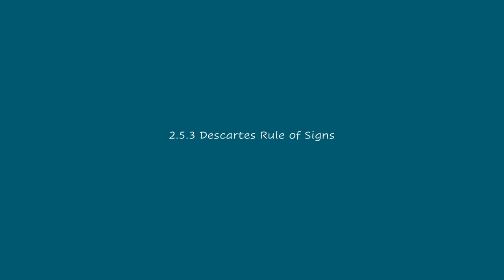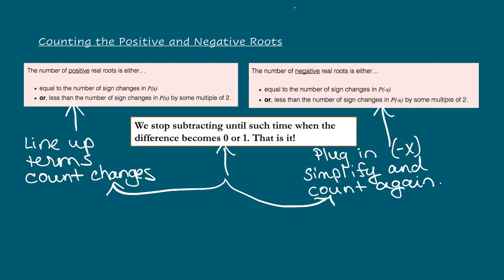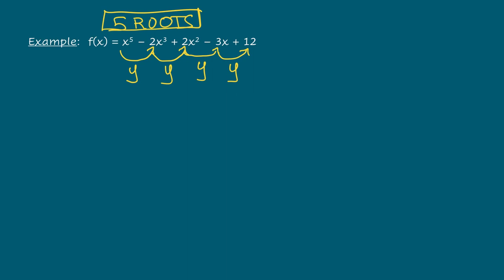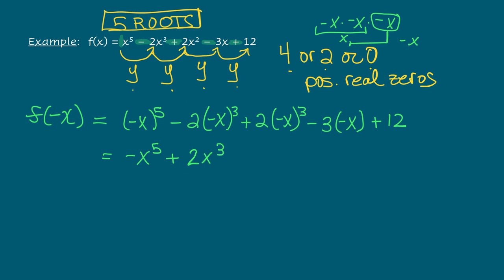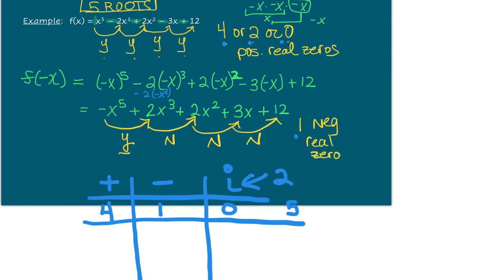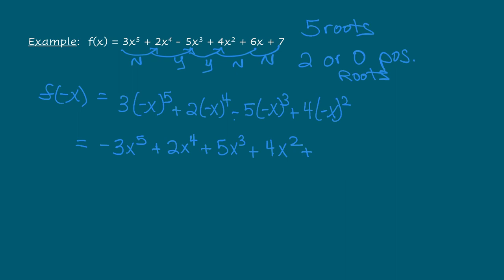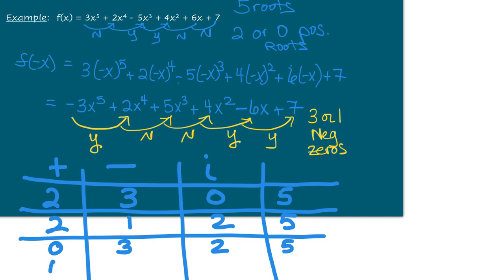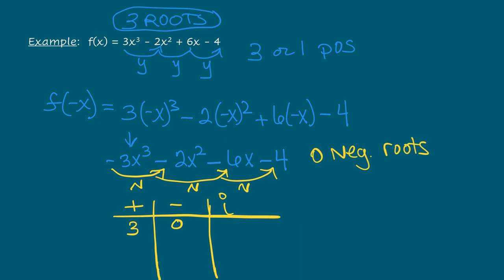2.5.3 Descartes Rule of Signs